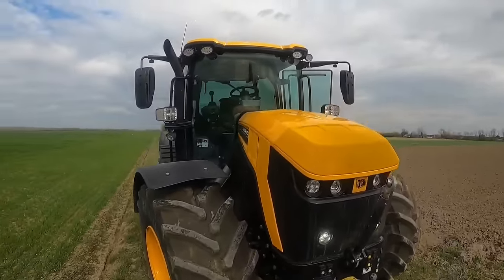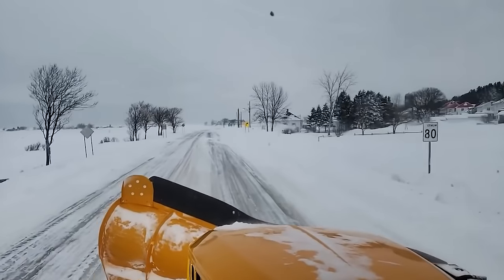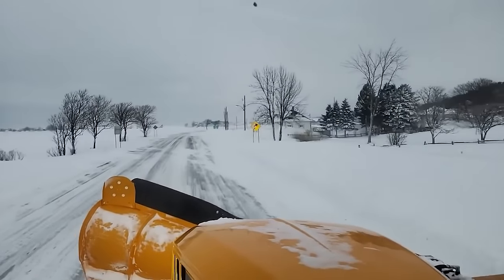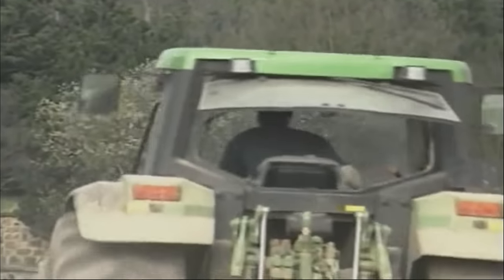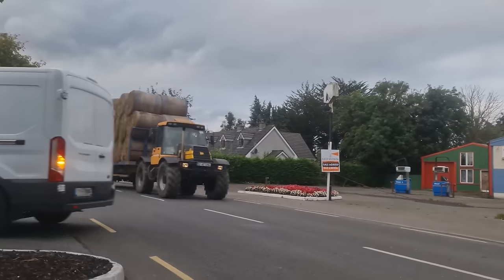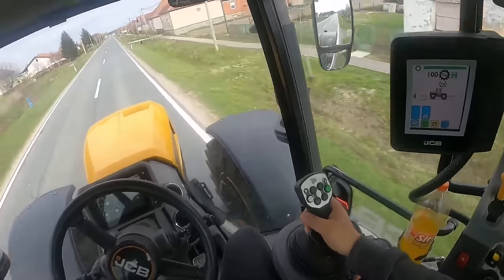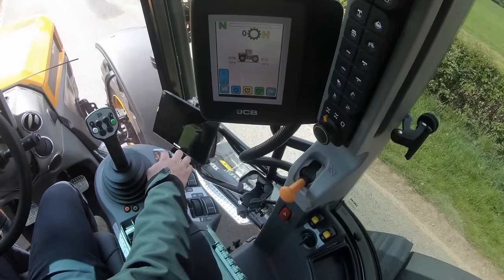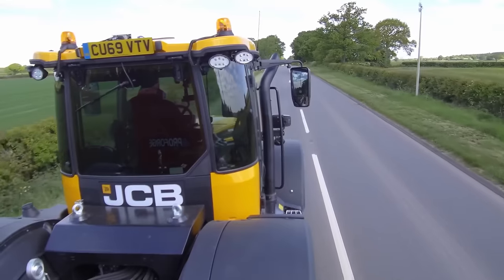The Ultimate Street Legal Tractor | JCB Fastrac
And there you have it, the JCB Fastrac, a high-performance tractor that's built to tackle even the toughest jobs. From its sturdy chassis to its powerful engine and advanced suspension system, every component of this machine is designed with performance and durability in mind.